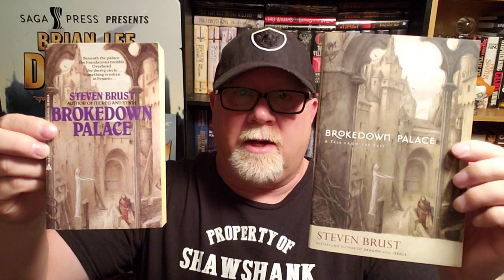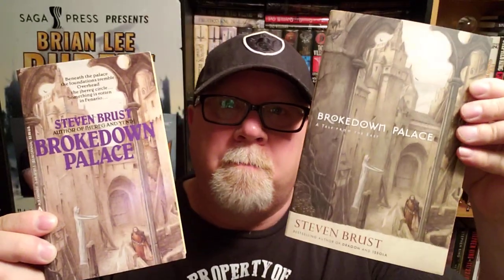BROKEDOWN PALACE / Steven Brust / Book Review / Brian Lee Durfee (spoiler free)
Wherein our hero Durfee reviews the classic fantasy novel Brokedown Palace by Steven Brust .